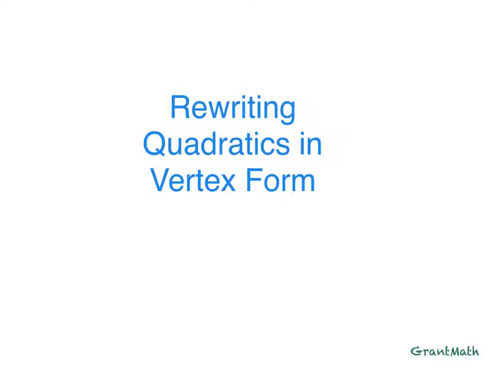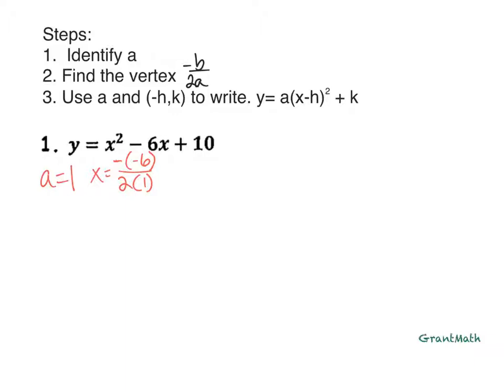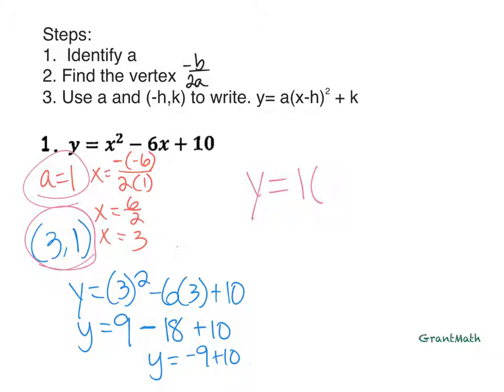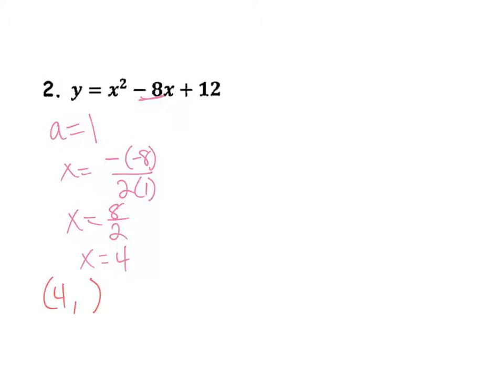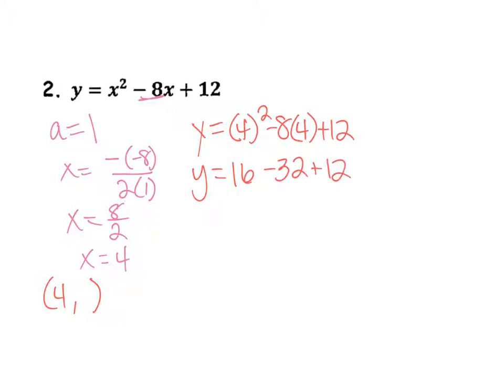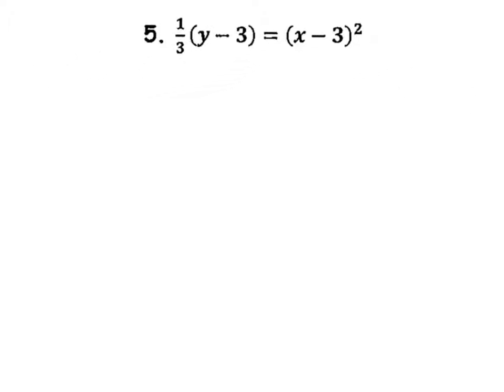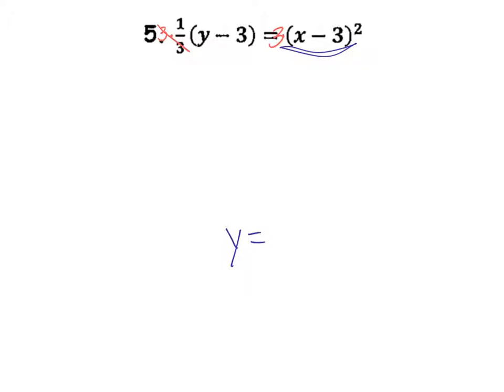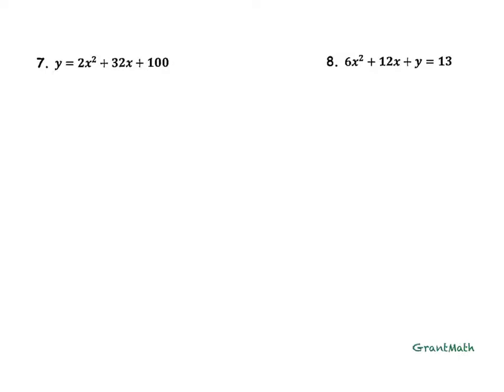Rewriting Quadratics in Vertex Form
This project was created with Explain Everything™ Interactive Whiteboard for iPad.  11.5